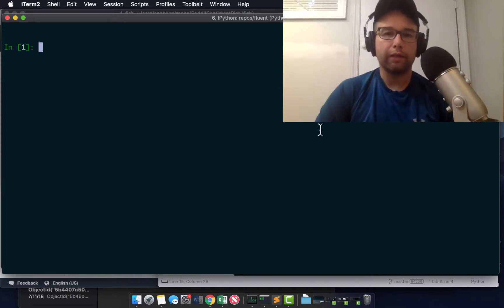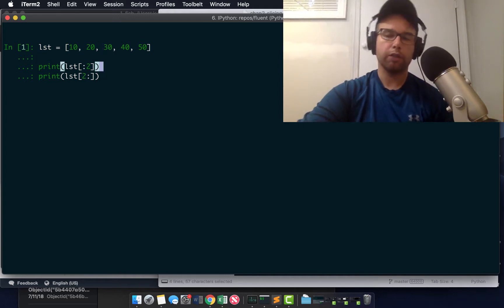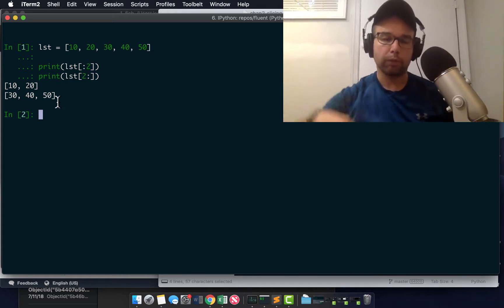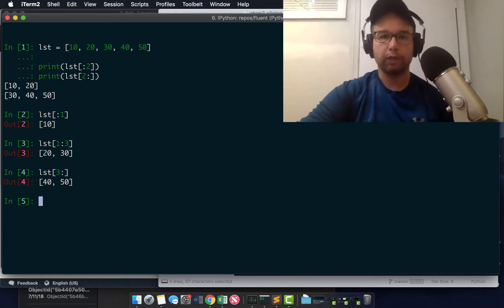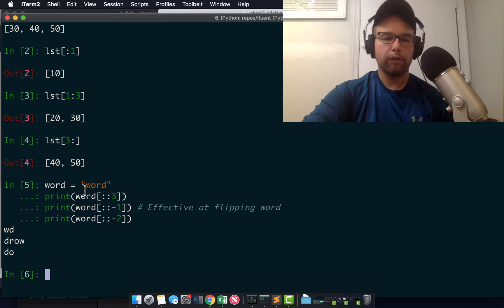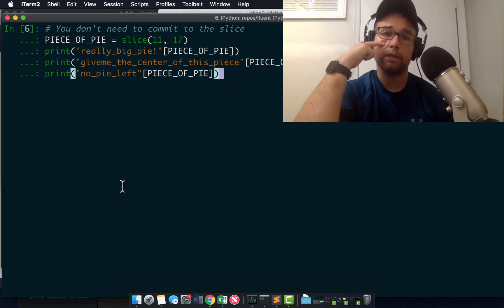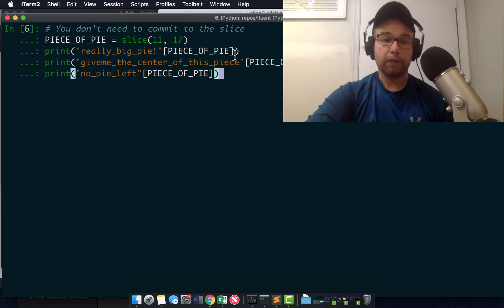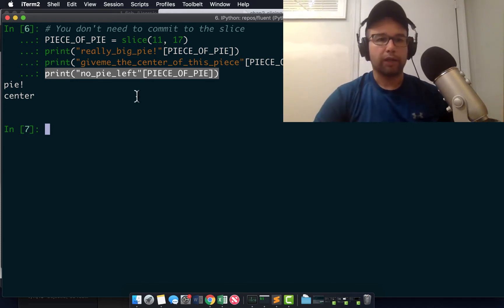Intermediate Python - Fluent Python, video 6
Another in a series following along in the book Fluent Python. This video discusses the power of slicing.

To join a project incubator visit growthtesttube.com

For more python and data science content visit machineloveus.com.